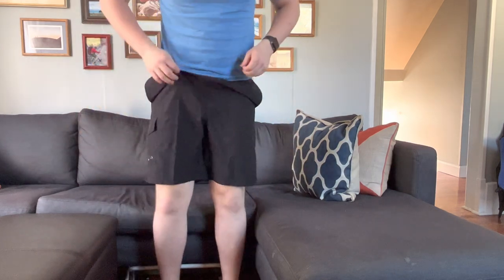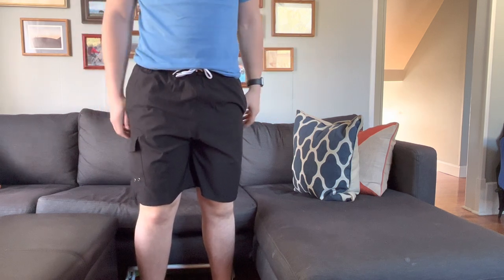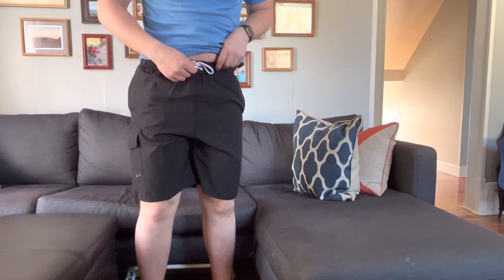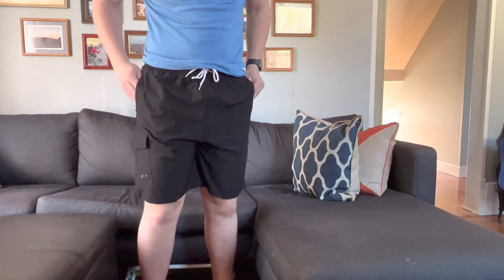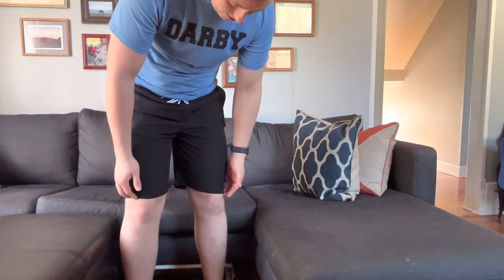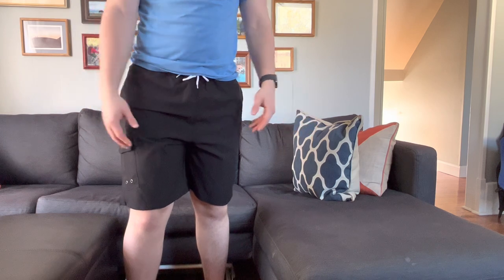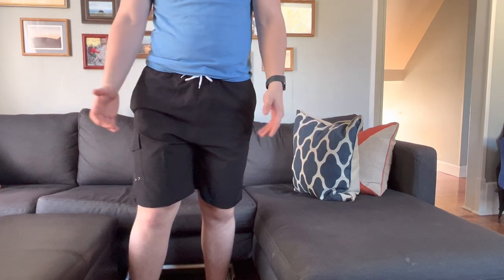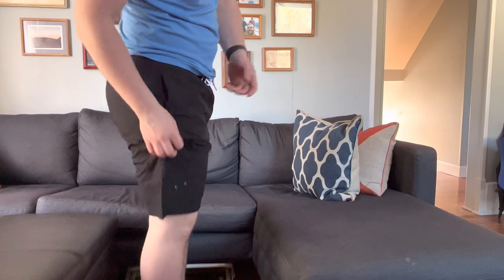Review of SILKWORLD Men's Swim Trunks Quick Dry Swimsuit Shorts with Pockets